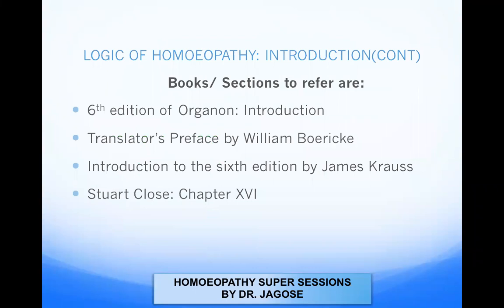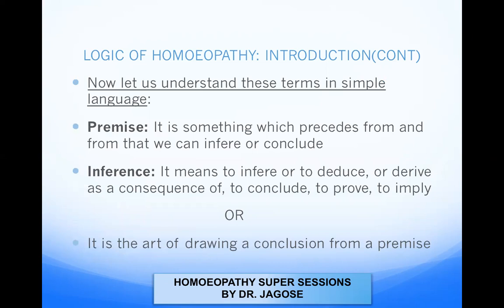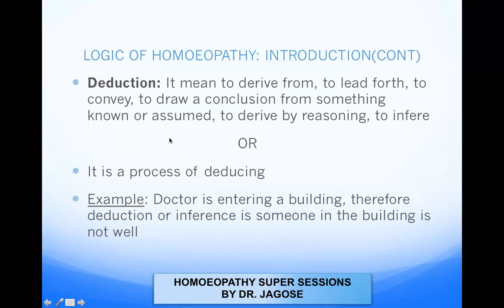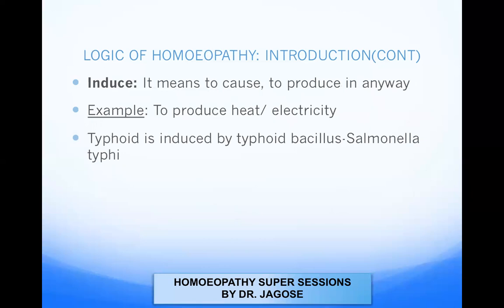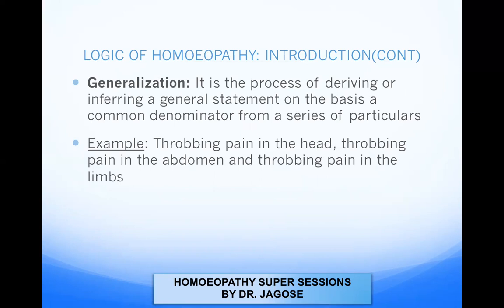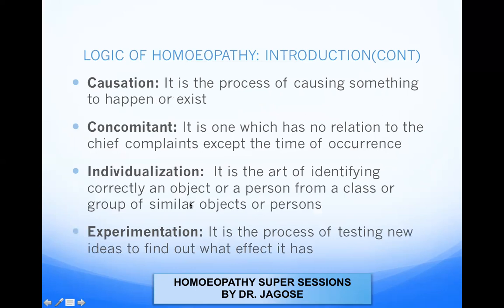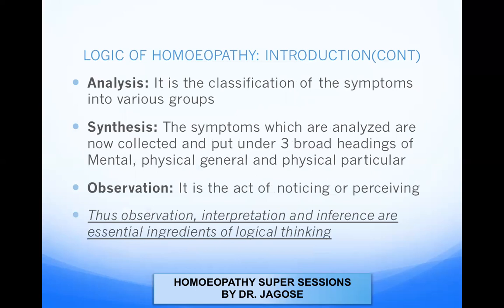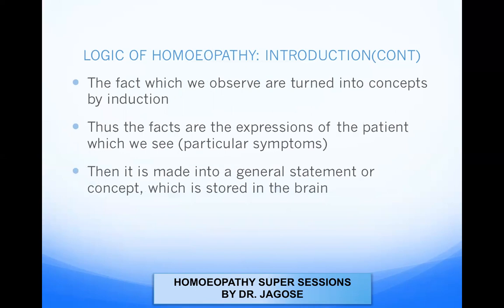Introduction to Logic of Homoeopathy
This video will tell you about the basic terminologies used to describe the logic of Homoeopathy.